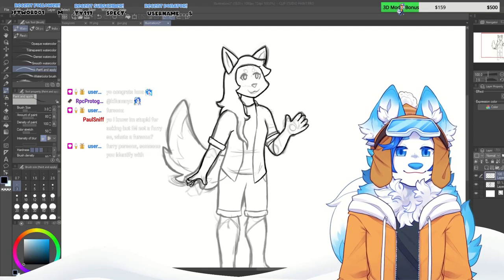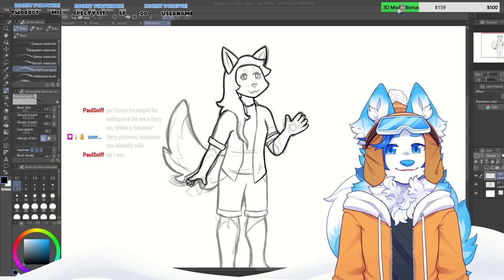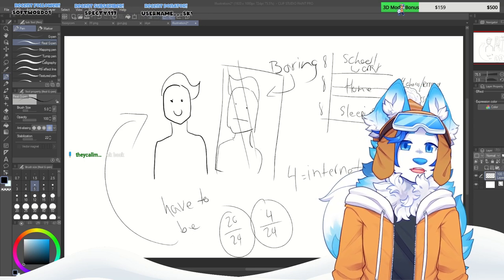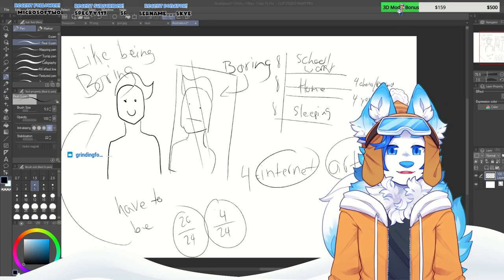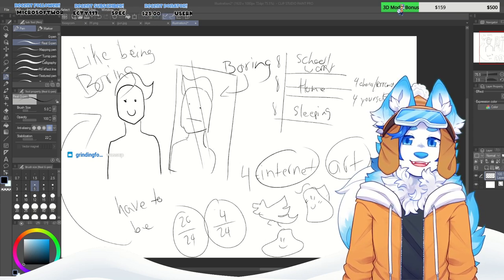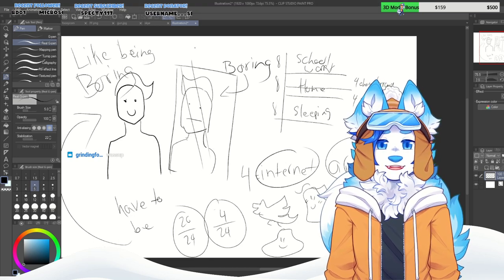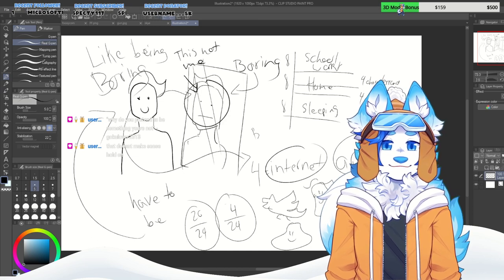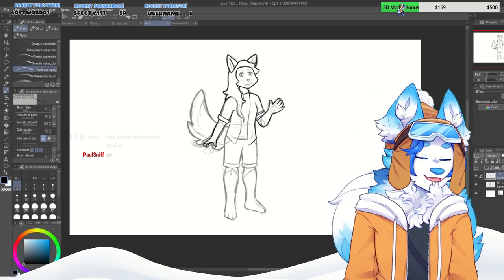Why do people have fursonas?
A dive into the mind of funny internet dog.